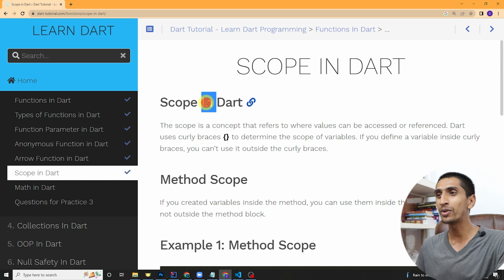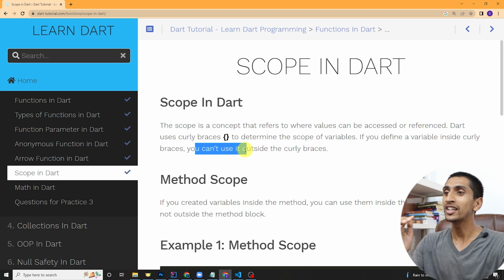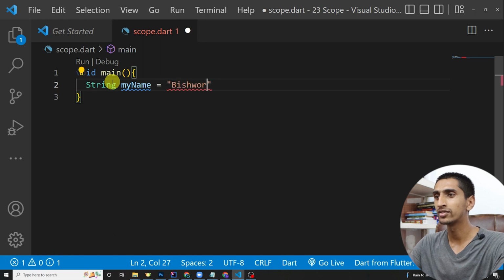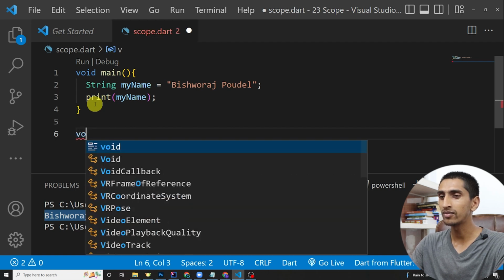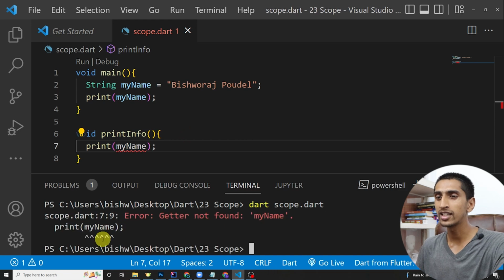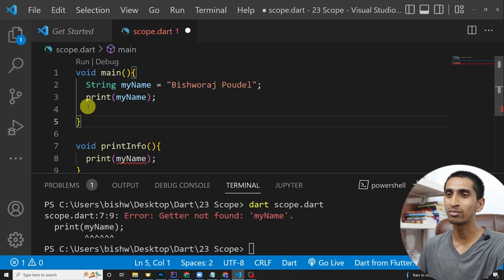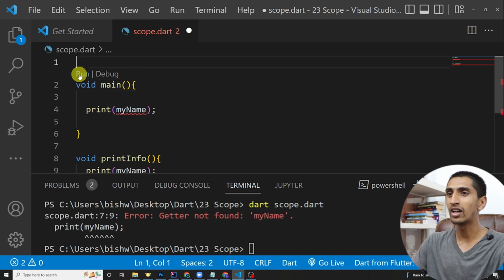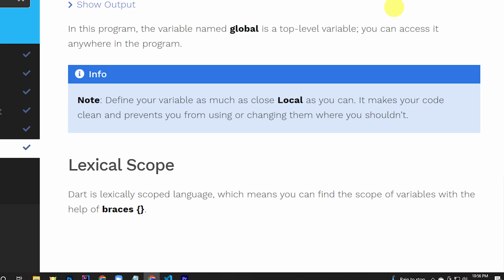Scope In Dart - Learn Dart Programming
This video covers information about scope in dart. You will see practical demo on how to use local and global scope in dart.

Timestamp For Video:
00:00 - 00:35 Introduction
00:35 - 02:40 Demo of Scope In Dart
02:40 - 02:58 Conclusion